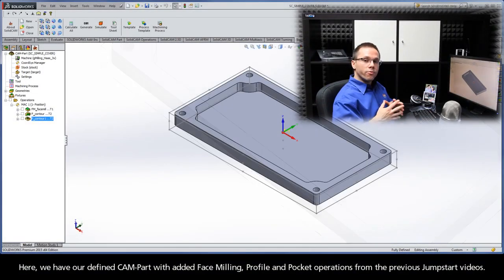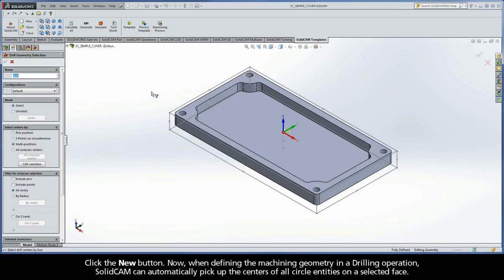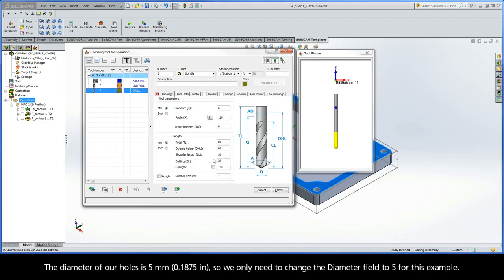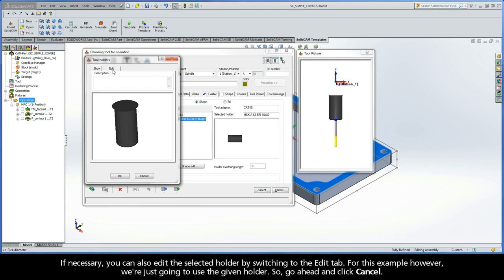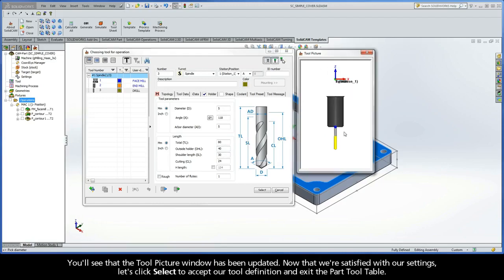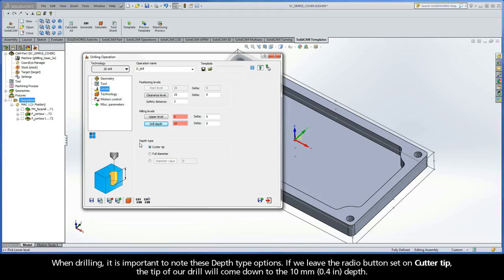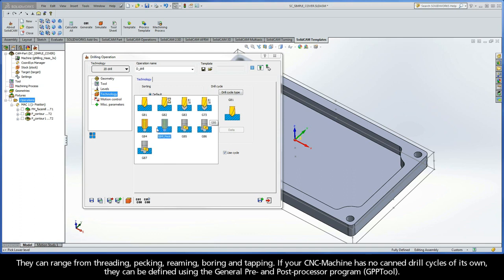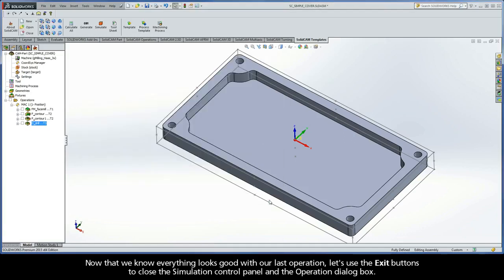SolidCAM Jumpstart Part 6/7- Add a Drilling operation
Adding a Drilling operation to the CAM-Part using the Operation dialog Box to define Geometry, Tool, Levels, Technology and Link pages.

It also shows how to simulate the tool path.